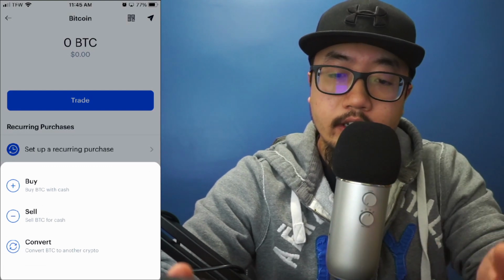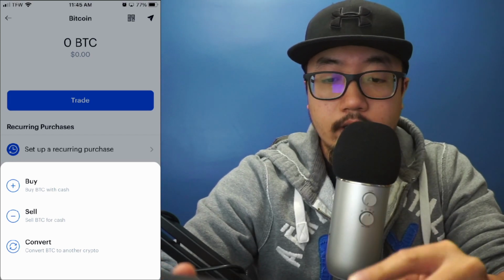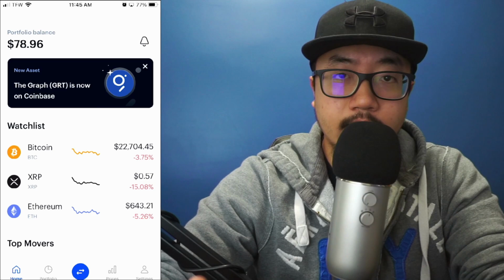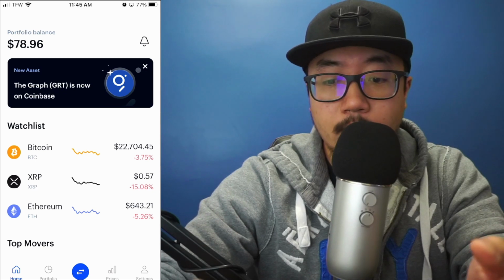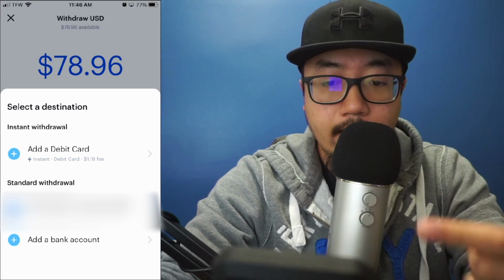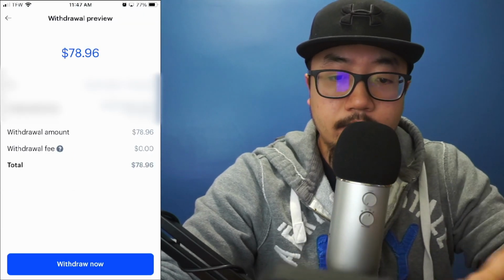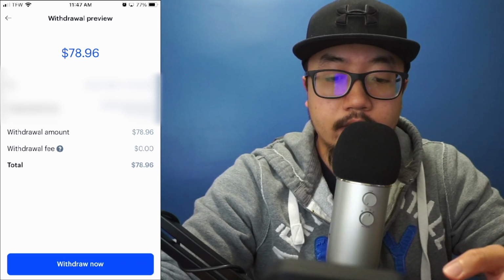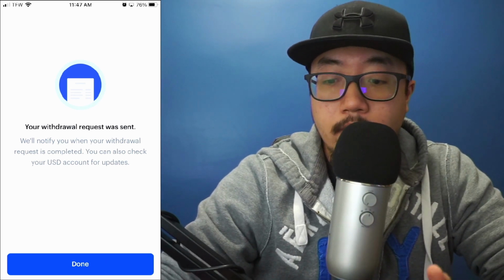How to Withdraw Money from Coinbase (Sell and Buy Bitcoin)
This Coinbase tutorial will show you how to withdraw money from Coinbase in addition to; how to buy Bitcoin on Coinbase and how to sell Bitcoin on Coinbase.

0:00 How to buy Bitcoin on Coinbase
0:56 How to Withdraw Money from Coinbase